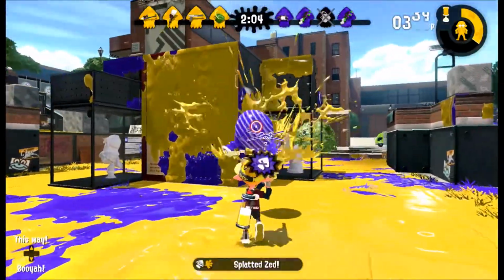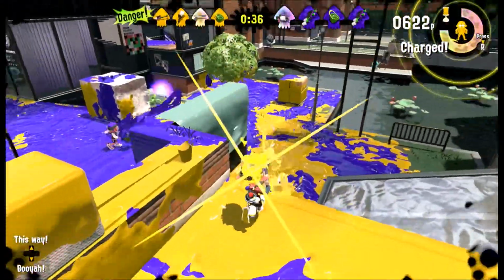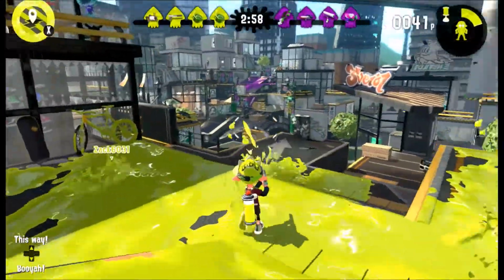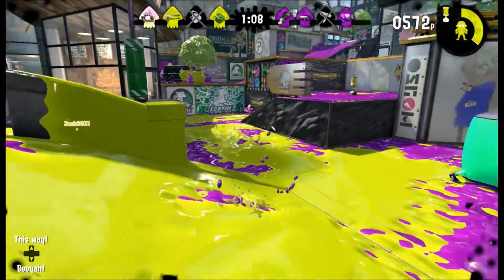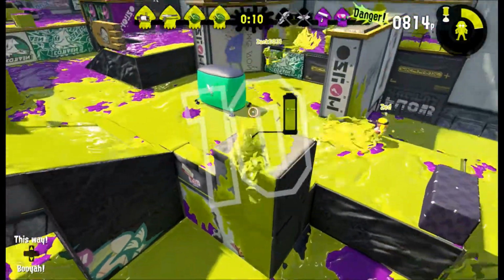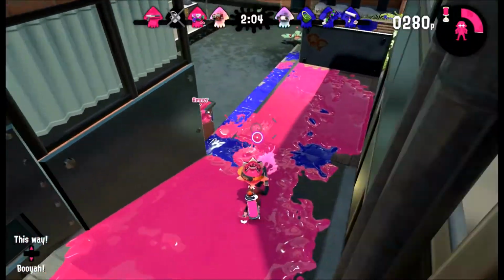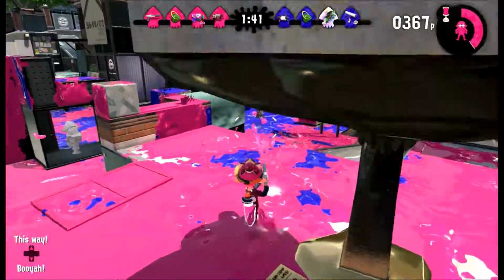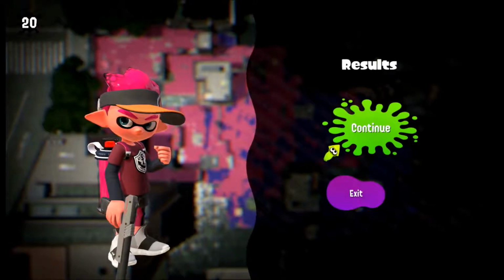Splatoon 2 – Part 7 – Turf War (Nintendo Switch) – TPAG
Ink-splatting action is back and fresher than ever!

Get hyped for the sequel to the hit game about splatting ink and claiming turf, as the squid-like Inklings return in a colorful and chaotic 4 vs. 4 action shooter. For the first time, take Turf War battles on-the-go via local multiplayer in portable play styles. You can also compete in frenetic online matches like before. Two years have passed since the release of Splatoon, and two years have also passed in the game world, leading to an evolution in fashion trends and new styles of weapons and gear. Staying fresh never looked so good.

Features:

• New weapons – New dual-wielding Splat Dualies join the action, complete with a new Dodge Roll move. Mainstays like the Splat Roller and Splat Charger have also been remixed to include new gameplay mechanics and brand-new special weapons.
• New ways to play – Play using the Joy-Con controllers or the Nintendo Switch Pro Controller, both of which allow for gyro controls for better aiming and control.
• New Trends – Two years have passed since the release of Splatoon in real life, and two years have also passed in the game world. Some familiar characters return under different circumstances, and new characters are introduced as well.
• Fresh Updates - Similar to Splatoon for Wii U, updates will roll out post-launch, adding new content.
• Smart Device Support – An upcoming smart-phone application for the Nintendo Switch system will enhance matchmaking and allow for voice chat options.
• Turf War – Iconic 4 vs. 4 Turf War battles return. The goal is to splat ink on as much territory as possible, while strategically submerging yourself in your team's colors and blasting your enemies.